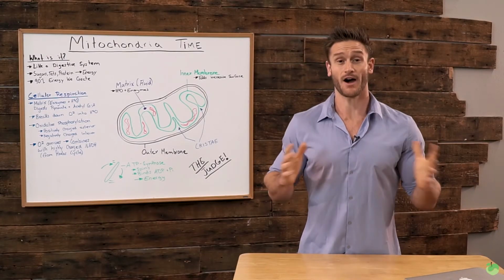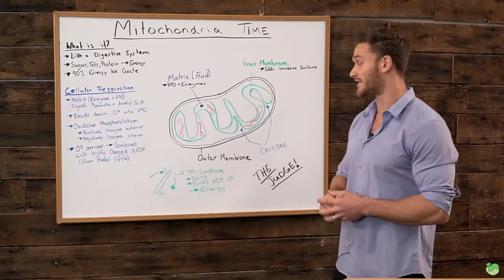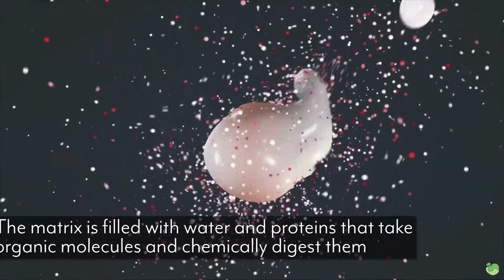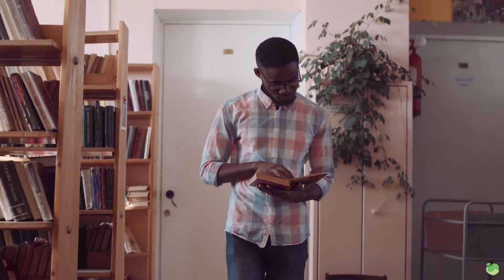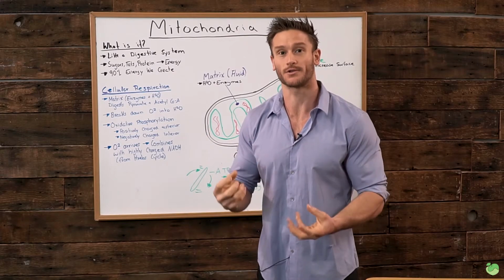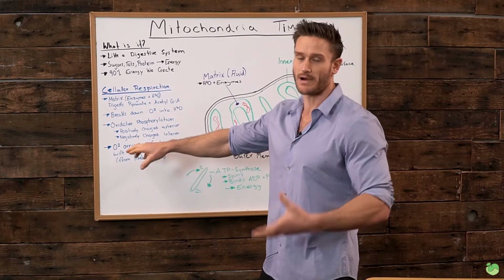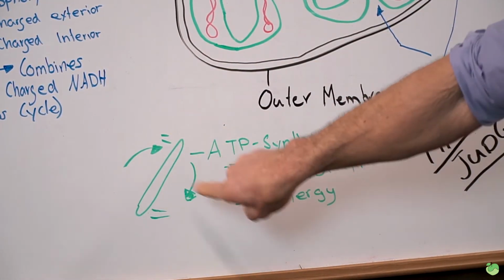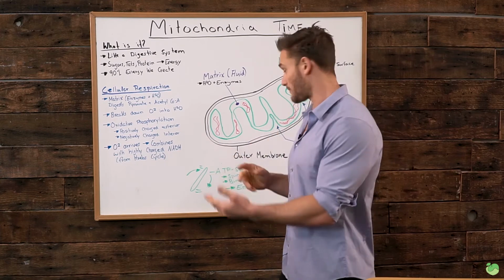What is the Mitochondria?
The Mitochondria is the powerhouse of the cell. But how do these powerhouses work?

Thomas DeLauer​ breaks down how our cells utilize fats, carbs, and proteins for energy and how ketosis affects this energy producing process on the latest

Make sure your body is getting the most out of your minerals with MagSRT™ – America's #1 Time-Release Magnesium Supplement